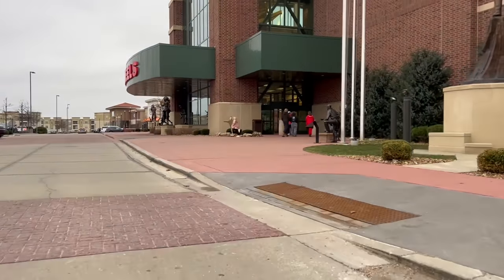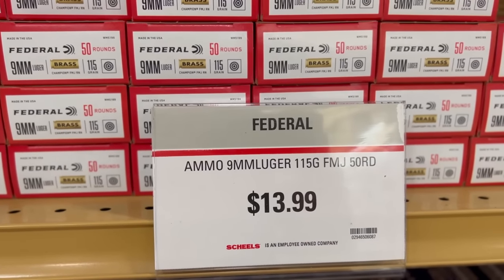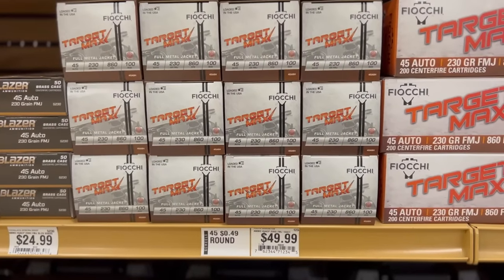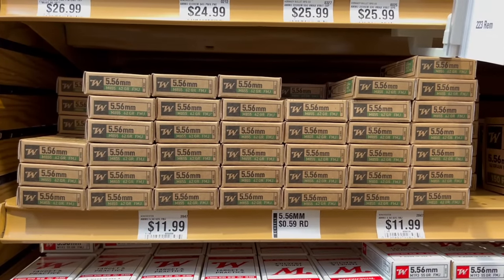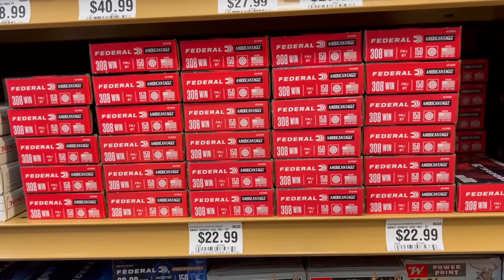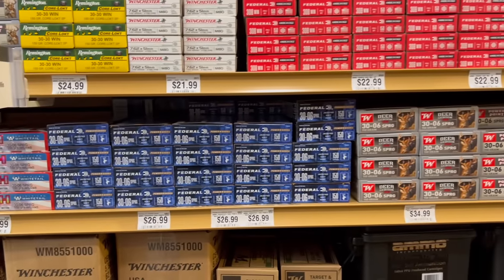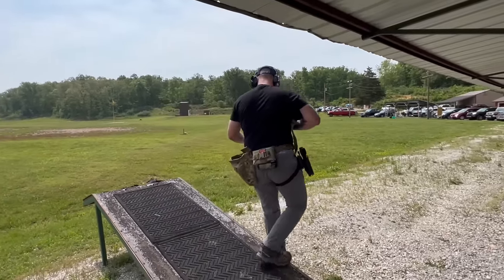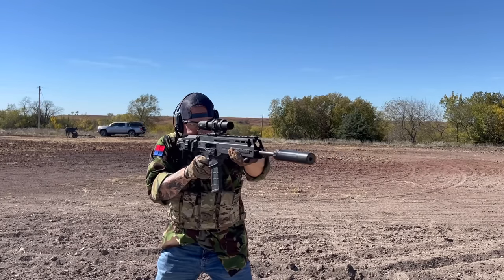Ammo Prices in March 2024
As a follow up to the January video, we compare prices with what we are seeing in March 2024.